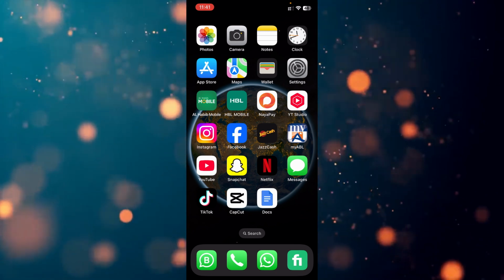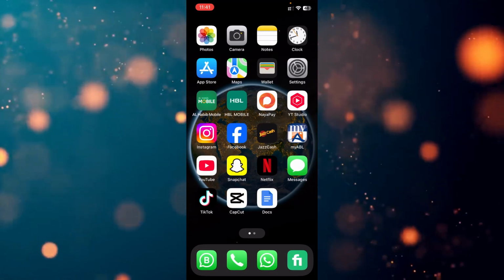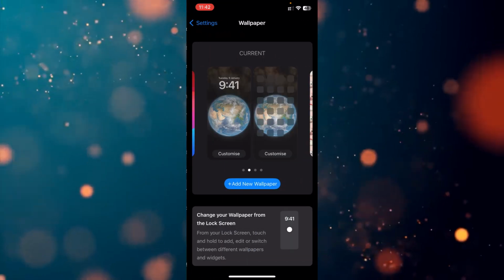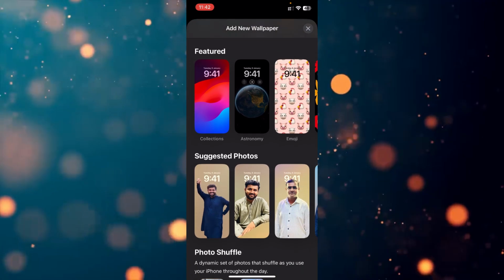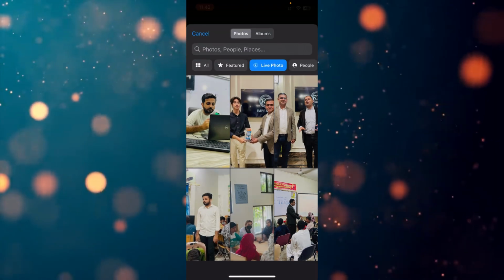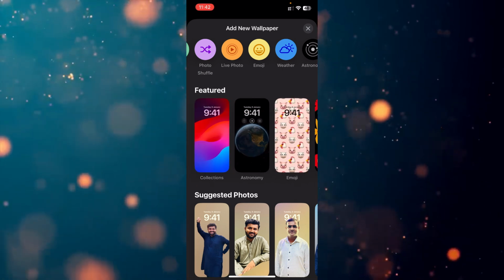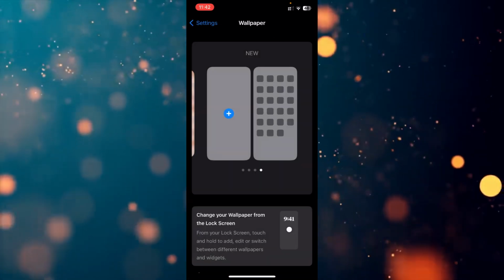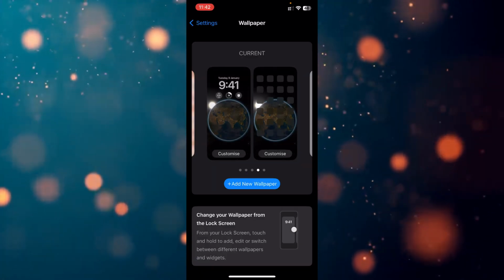How to Change Wallpaper on iPhone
Want to give your iPhone a fresh new look? Learn how to change your wallpaper in just a few simple steps! This quick tutorial will show you how to customize your home and lock screens with your favorite images or built-in wallpapers. Perfect for personalizing your device and making it truly yours. Watch now and refresh your iPhone’s style in seconds! 📱✨